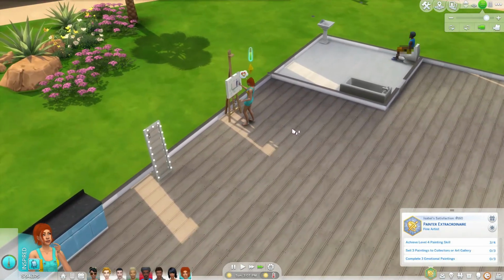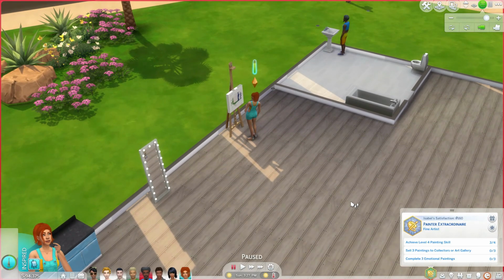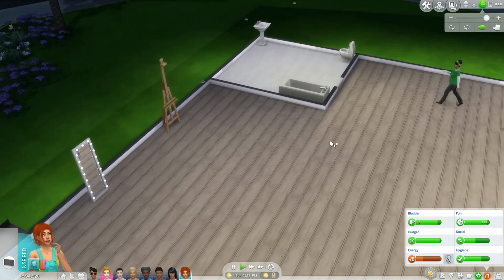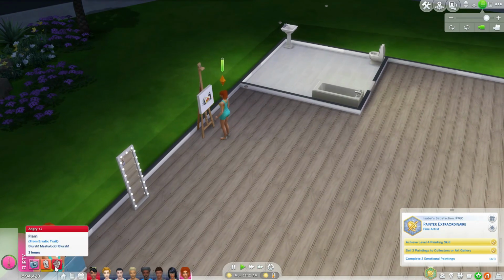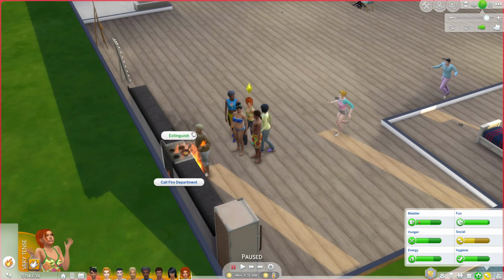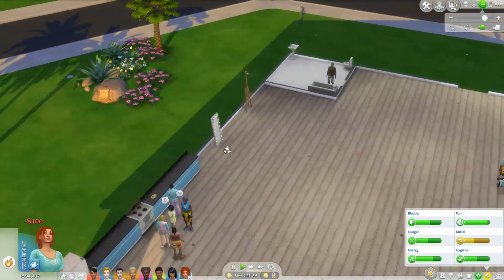WE HAVE A FIRE//Sims 4 **NEW** LP part 1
I am so done😑😣🙄